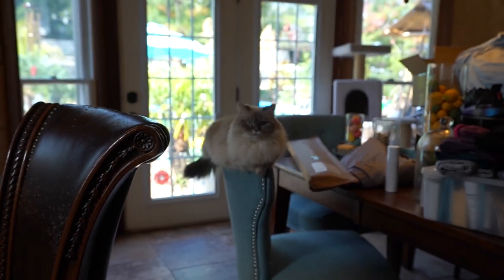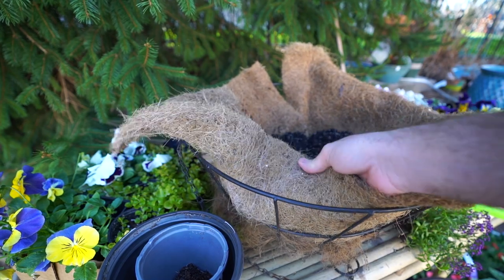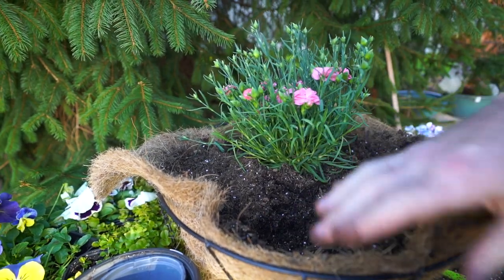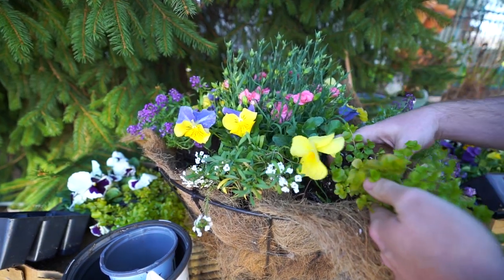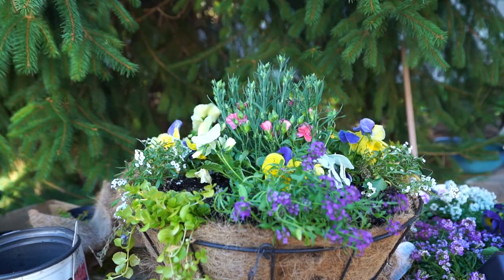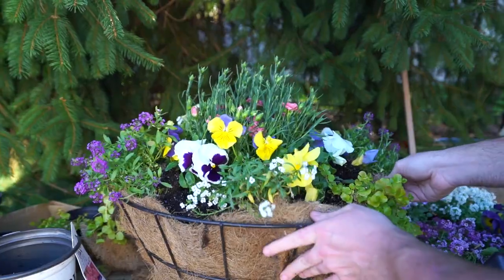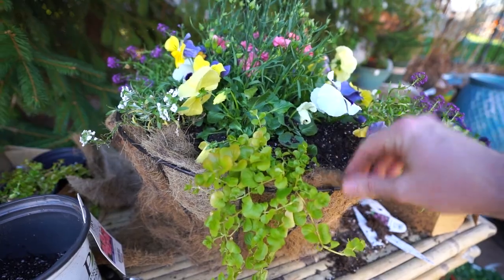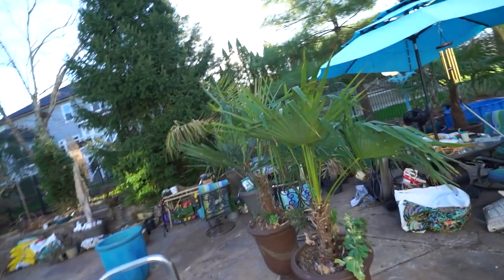Hanging Basket Fail